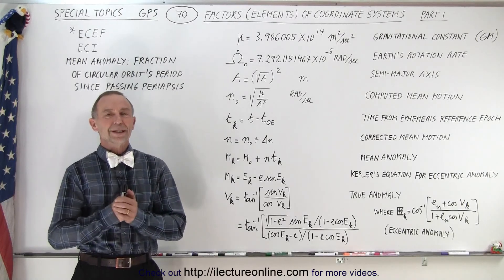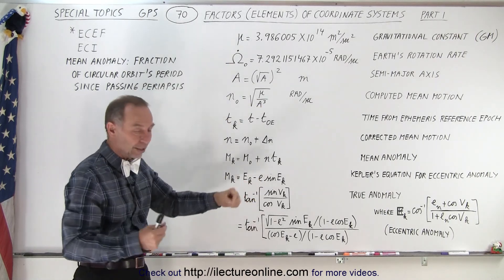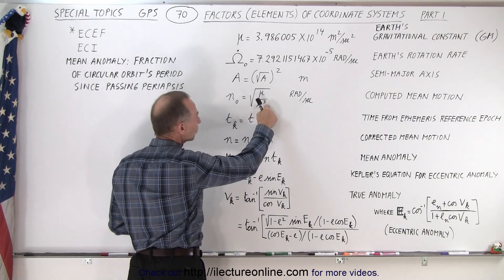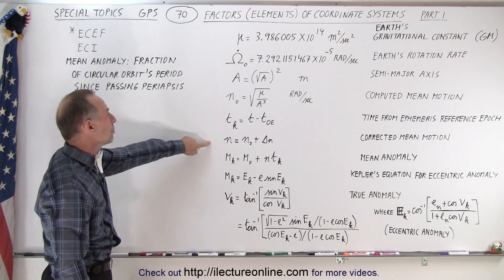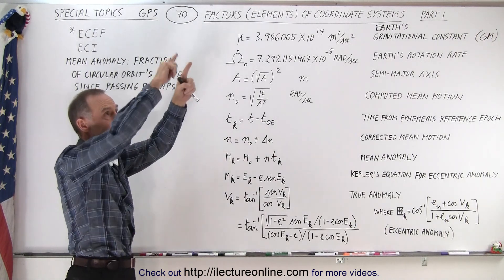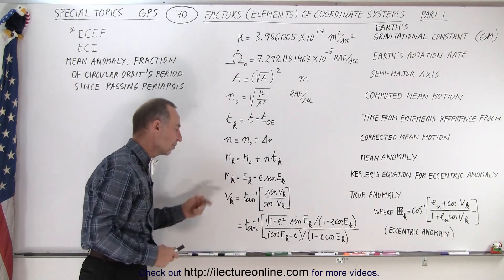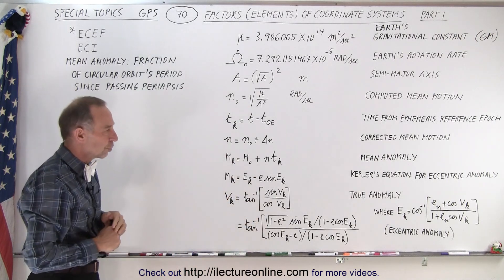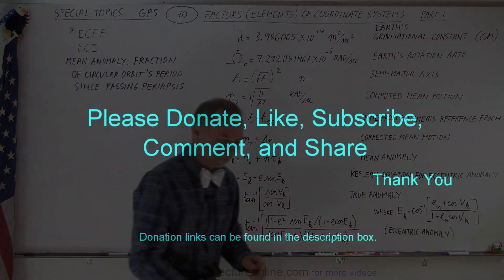Special Topics - GPS (70 of 100) Factors (Elements) of Coordinates System (Part 1)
(Part 1) We will learn factors (elements) of coordinate systems of gravitational constant (GM), earth’s rotation rate, semi-major rate, semi-major axis, computed mean motion, time from ephemeris reference epoch, corrected mean motion, mean anomaly, Kepler’s equation for eccentric anomaly, and true anomaly.

Or search title for other platforms:  Special Topics - GPS (69 of 100) Ephemeris Parameters

Or search title for other platforms:  Special Topics - GPS (71 of 100) Factor (Elements) of Coordinates System (Part 2)